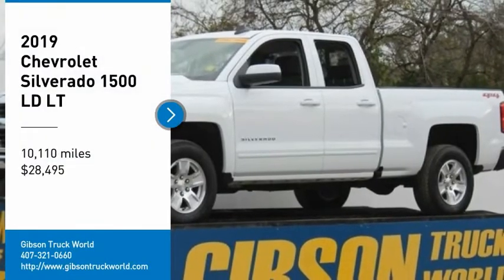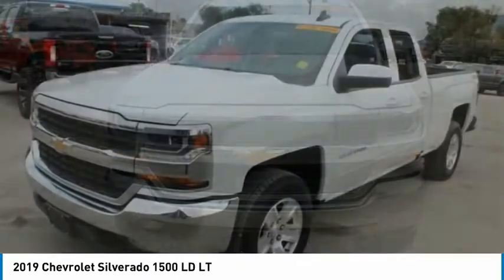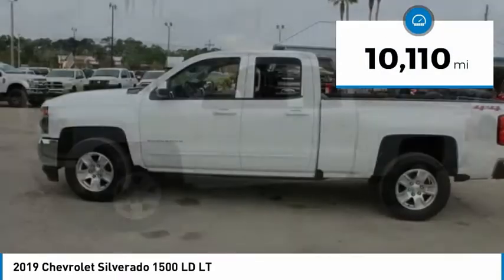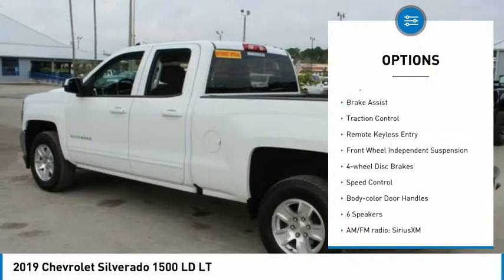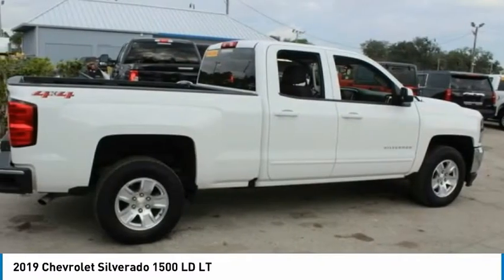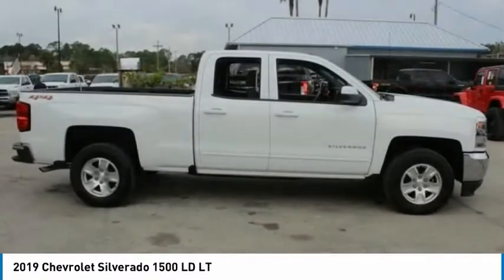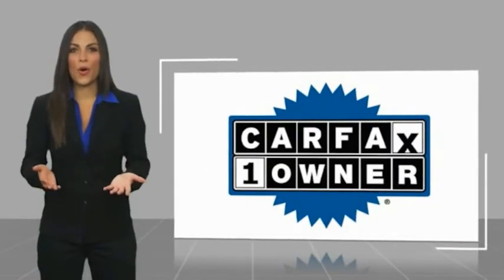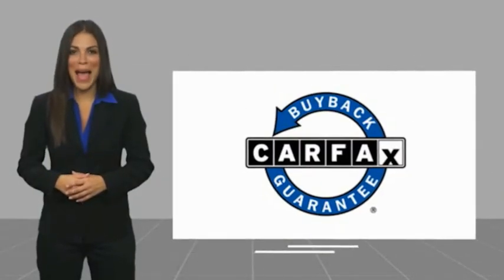2019 Chevrolet Silverado 1500 LD Sanford FL 42939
2019 Chevrolet Silverado 1500 LD LT - $28495

Factory Warranty, $245 Backup camera, power seating, towing package, keyless entry with alarm, tilt steering, cruise control, steering wheel controls. Factory Warranty good until 4/17/22 or 36k miles Powertrain Warranty good until 4/17/24 or 60k miles. 2019 Chevrolet Silverado 1500 LD LT 4x4 brSTILL UNDER FACTORY WARRANTYbrbrRepair Description: Total Invested =$437.86br10 Mile Road Test, 135 Point Inspection, Replaced Cabin Air Filter, Replaced Wiper Blades, brBattery Condition Test : Good, Alternator Condition Test : GoodbrLabor time quoted by All Data Universal ShopKeybrbr*While every attempt has been made to ensure accuracy until service is completed, please be advised listing details, selling price and pictures are subject to change. We attempt to update this inventory on a regular basis. However, there can be a lag time between the sale of a vehicle and the update of inventory.*brbr